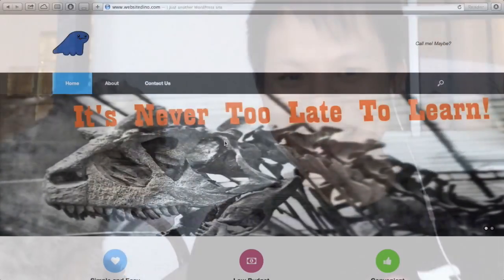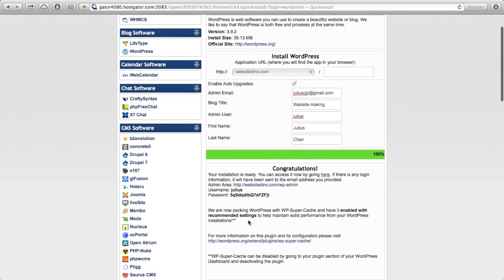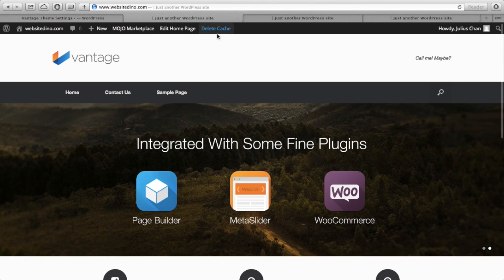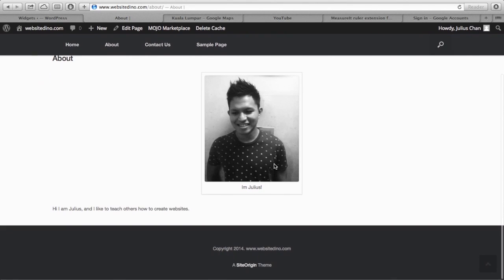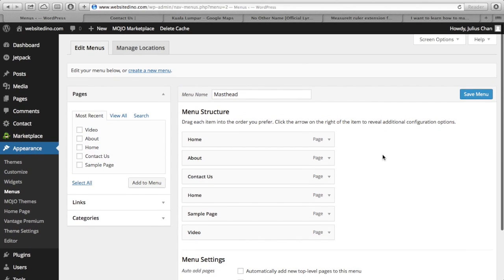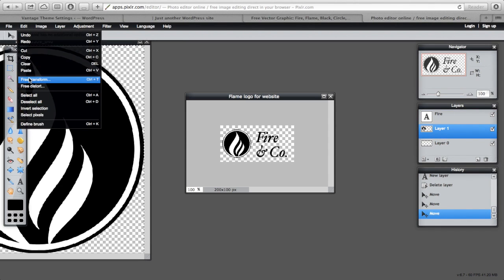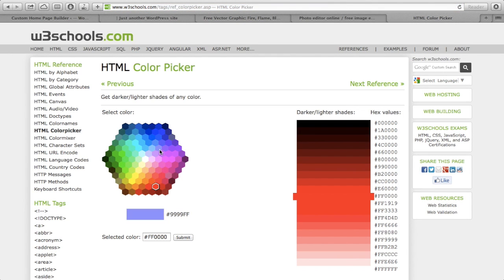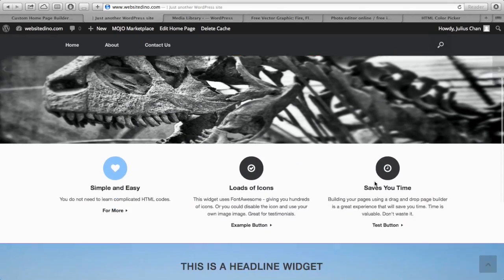How To Make A Website Step By Step | Tutorial For Beginners - Need No Skills! Professional-Looking!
In this website tutorial by WebsiteDino, you will learn how to make a website step by step in 5 steps, so easy that beginners can learn!

I know that in NO TIME AT ALL, you will be creating a beautiful, professional and commercial-looking website for your business, cause, or personal use. I know this because I was in your shoes not too long ago!
WebsiteDino will guide you in this step by step tutorial of designing a website. You do not need any pre-existing knowledge, skills or experience about HTML coding. You also won't hear a word of JavaScript, ASP or AJAX which are usually used for making websites. Instead we will be using an open-source software called Wordpress.

Overview of Step 1: (Sign Up For Web-Hoting & Domain Name) - 1:16
This step will teach you how to sign up for a website hosting with HostGator. This requires a small fee to sign up but is a necessary step for everyone who owns a .com website. However, I will be providing you with a coupon code which will give you a 25% off your subscription fees. (when subscribing, key in: gatordino25 ) Also you will choose a domain name for your very-soon-to-be website, eg.

Overview of Step 2: (Installing Wordpress) - 7:38
Once you get your web-hosting account with HostGator and domain name, it's time to install Wordpress on your domain name. Wordpress is one of the most famous out of the many Content Management System (CMS) out there.
Other things in this step are accessing your admin page for your domain name, changing your password and inserting 'www' to your domain name.
These videos were created step-by-step so that you can go on apply what you have learnt. Watch:

Overview of Step 3: (Installing A Theme) - 13:01
Here you learn how to install a theme for your Wordpress website. A theme is basically a template that has been created by a 3rd party company, which allows you to insert your information easily unto your website. There are thousands of themes out there, and there is a right one for the various categories of your company.
Today I am introducing to you the Vantage theme by SiteOrigin which is sleek, professional and beautiful, and suitable for use by almost any company-type.
After installing and activating this theme, I will teach you how to toggle and change various theme settings. This will change the appearance of your website in few simple click without any coding, according to your preference. You will also learn how to insert copyrights information into your website.

Overview of Step 4: (Creating Pages/Tabs) - 20:30
Pages/ tabs are the titles you see and click on the homepage of a website. Here I will teach you how you can easily add them. Besides that, you will be learning how to insert into those pages: a About page, a video from Youtube, a map from Google Maps for your business. You will also learn how to create a contact form which can enable others to contact you easily. (This is created using a plugin called Contact Form 7)
Finally you will also learn how to rearrange these pages according to the order of your preference, using the Menus function in Wordpress.

Overview of Step 5: (Building A Custom Homepage) - 37:58
In this last step, you will learn how to build the most important element on your website - your homepage. There are 3 parts to this:
1. Creating Your Logo - Using pixabay.com to source for free, copyright-free images, and pixlr.com to edit your images, I will show you how to make a logo with ease. You can also upload an existing logo if you already have one.
2. Insert A Picture Slider - With the Meta Slider plug-in, I will demonstrate how to insert a picture into the slider. Also you will learn how to use a correct image dimension and settings so that your picture will fit properly into your homepage, without distortion.
3. Inserting widgets, a huge headline banner, call-to-action button and social media buttons - With the Page Builder plug-in, your homepage can be configured easily right away with built-in widgets, simple click & edit functions and drag & drop interface.